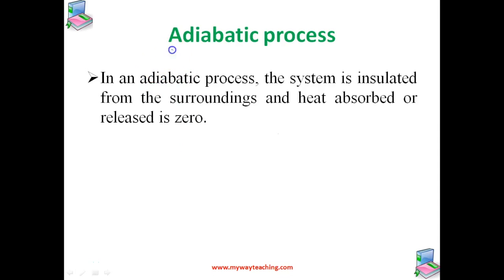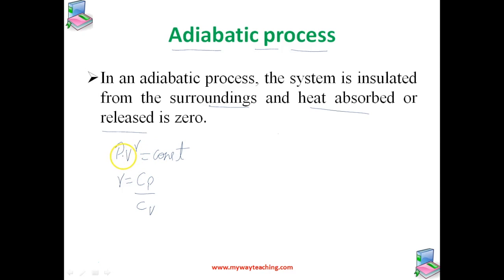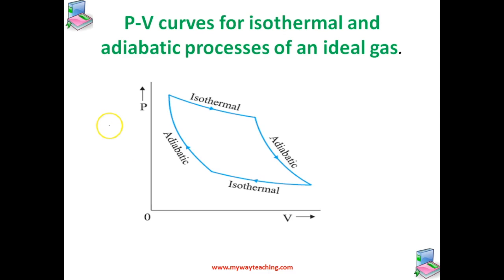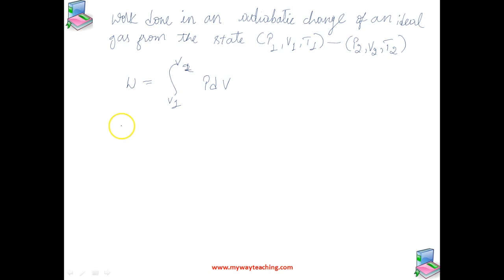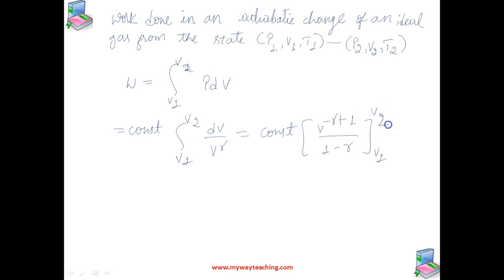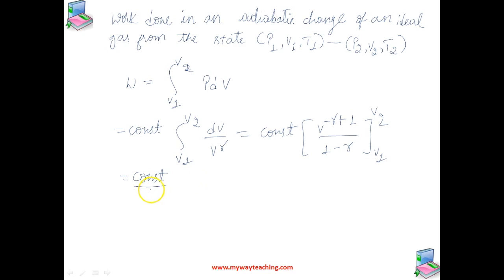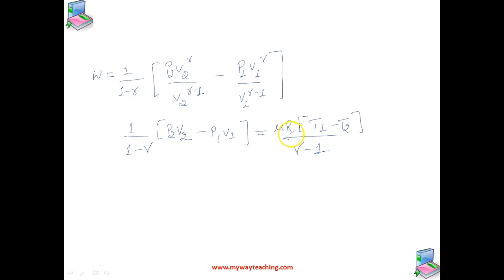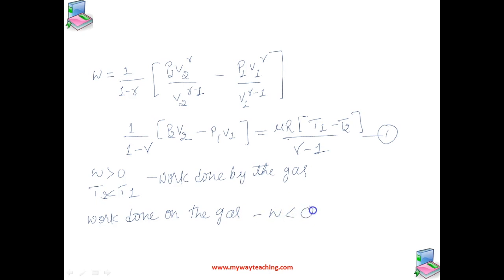Physics Class 11 Chapter 12 PART 7|THERMODYNAMICS